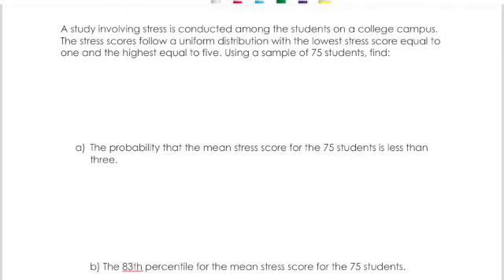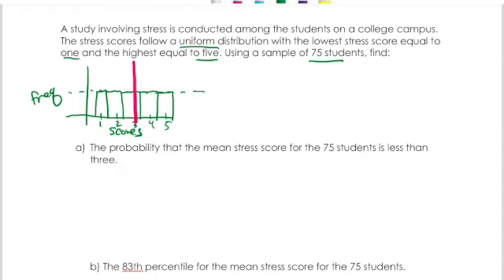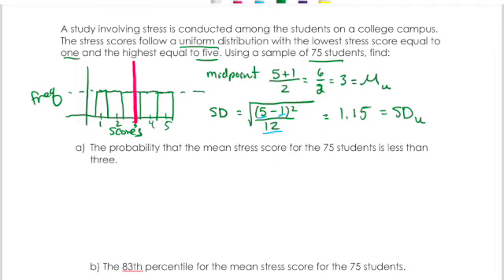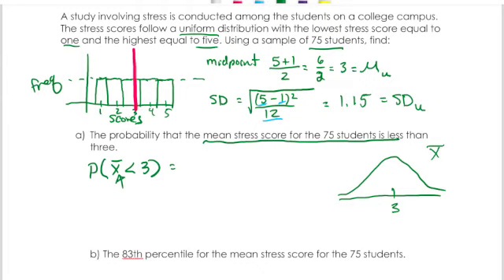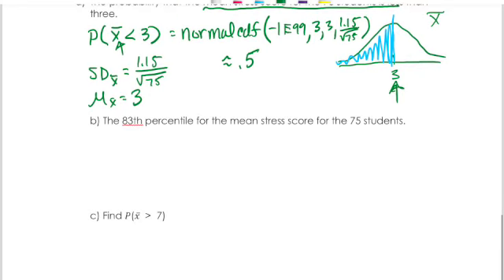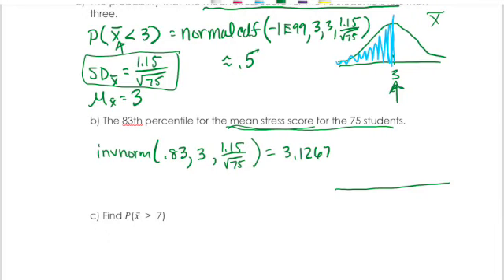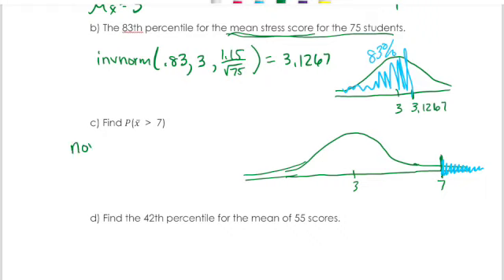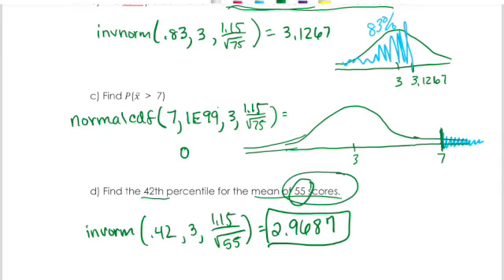Example: Uniform Distribution and The Central Limit Theorem